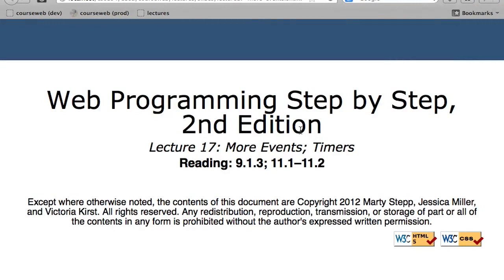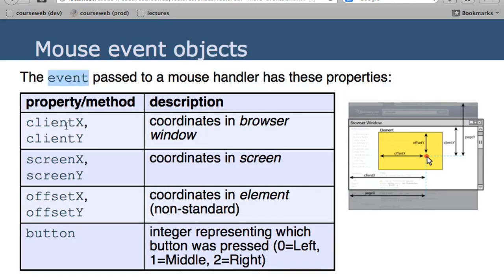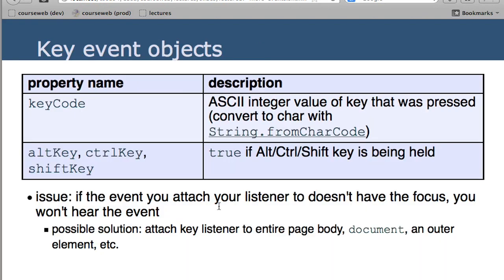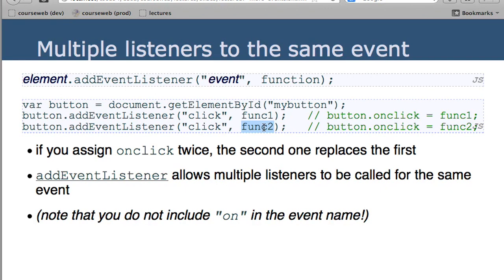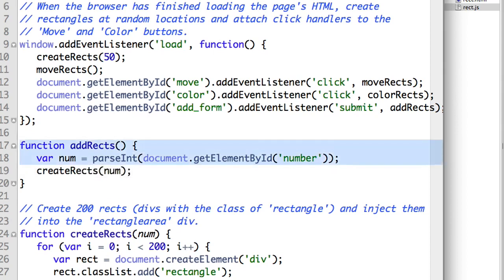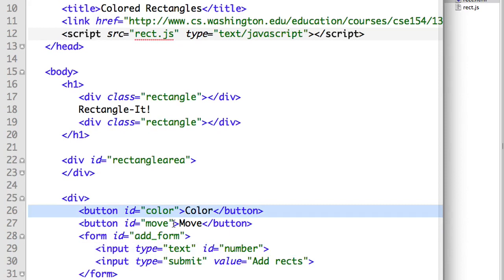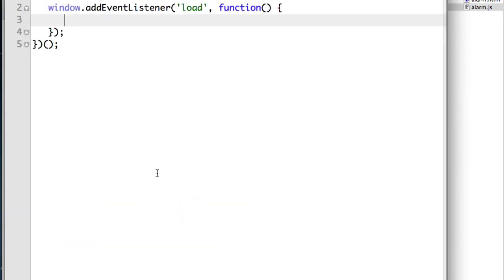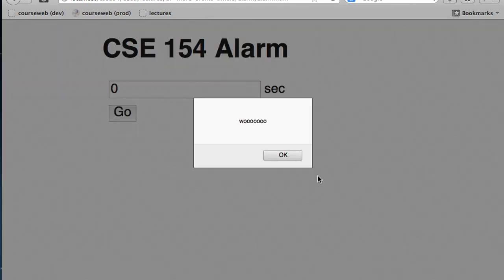More Events Timers Web Programming and Web Designing Lecture17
xml Internet html css php  file io SQL PDO forms joins Cookies Web Services course with Web Programming and Web Designing